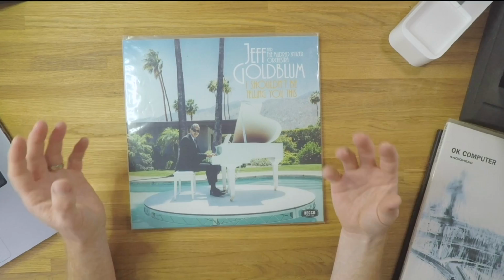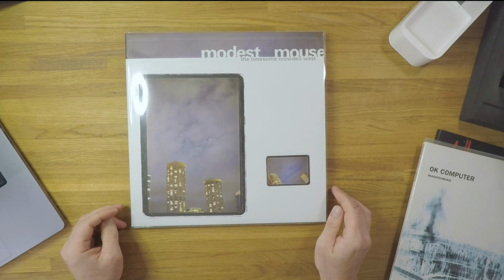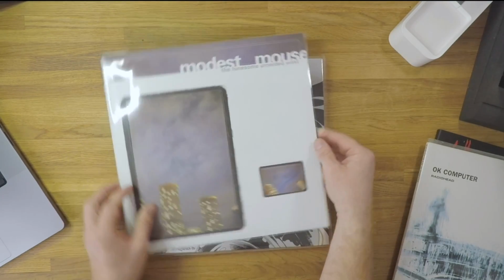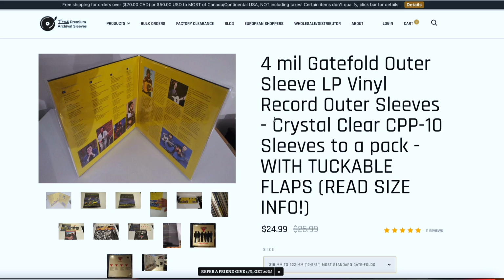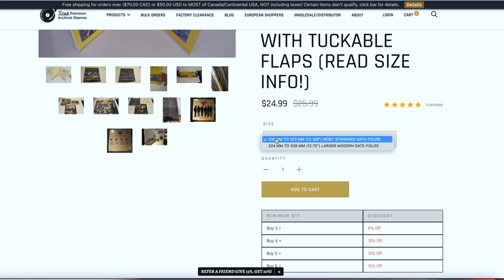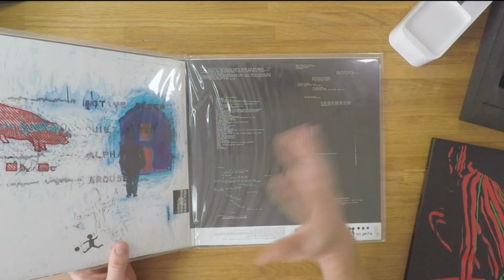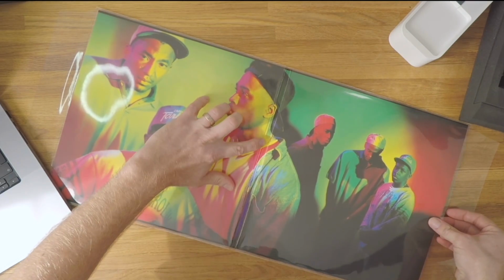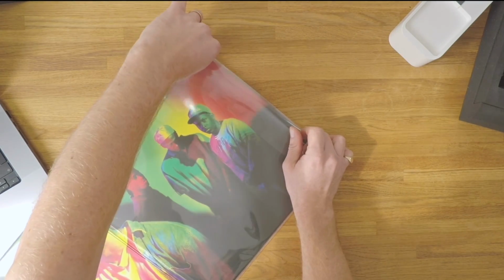Perfectly Clear Gatefold Record Sleeves: Throw Away Your Old Outer Sleeves?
If you're looking for archival quality outer record sleeves for the gatefold albums in your collections, these could be the best option yet.

We review the new gatefold outer record sleeve options from Vinyl Storage Solutions (VSS) a Canadian company set on improving the standard of archival-quality record sleeves.

The design comes with or without protective flaps and comes in two different sizes--the latter is aimed at modern, oversized gatefold records.